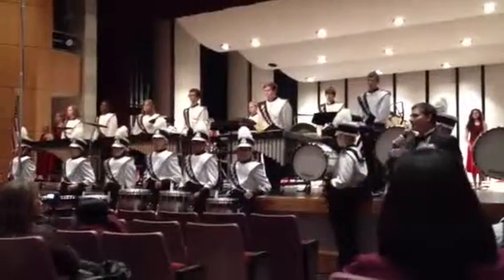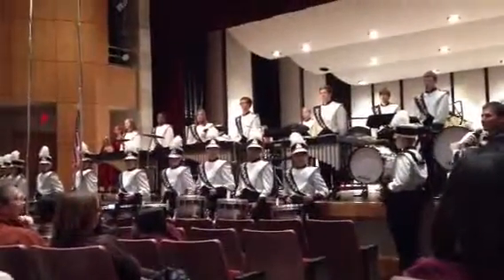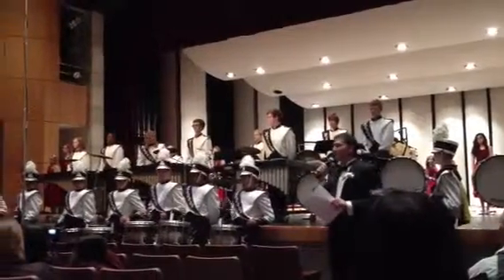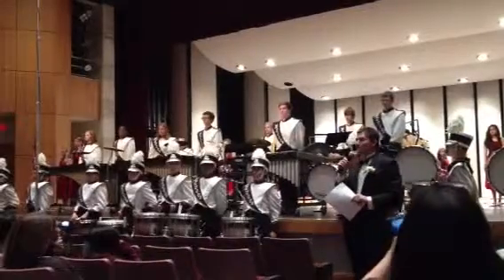Neuqua Valley HS concert Carmen 1